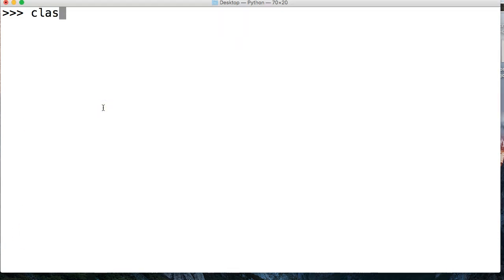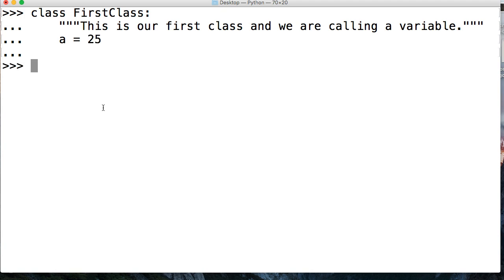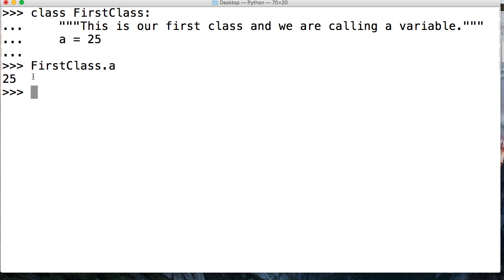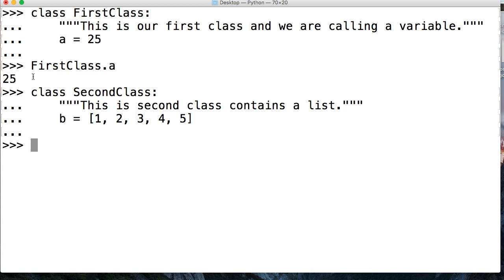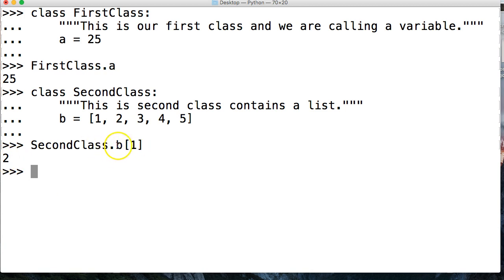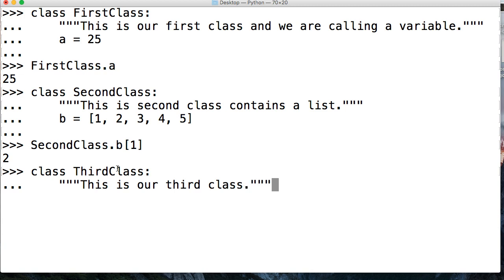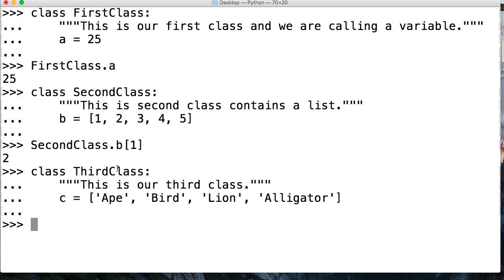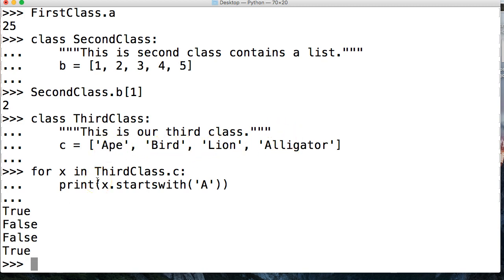Python 3 Tutorial: How To Call Variables Contained In A Class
In this Python 3 tutorial, we show you how to work with variables contained in a class. This is the begging steps to learning object oreinted programming in Python 3.